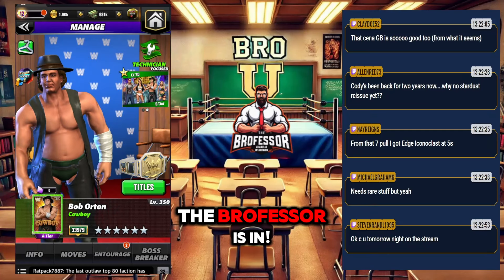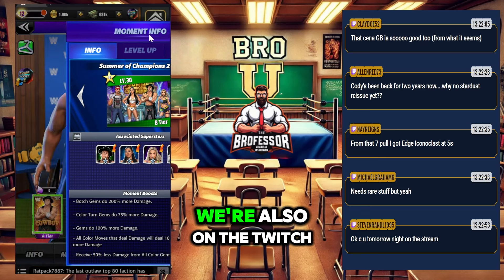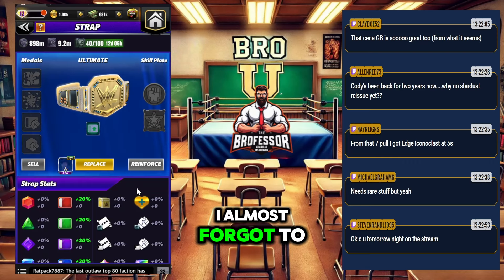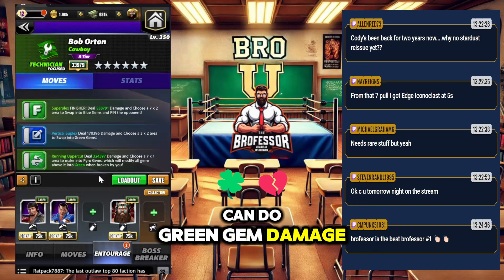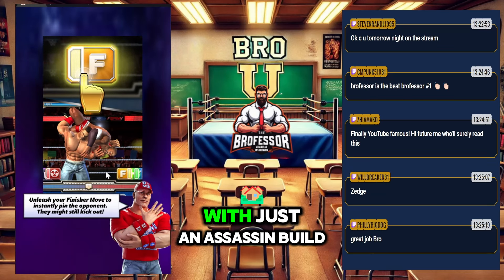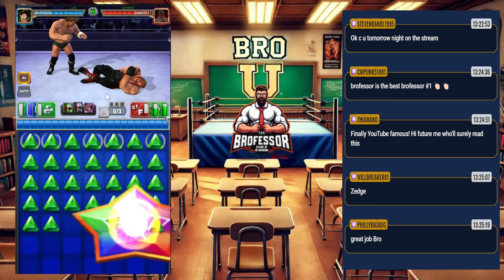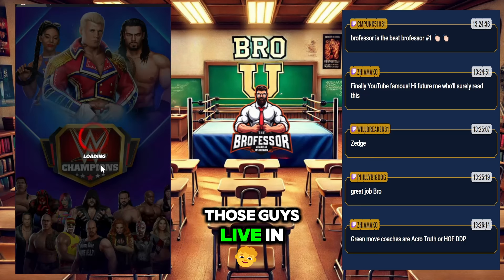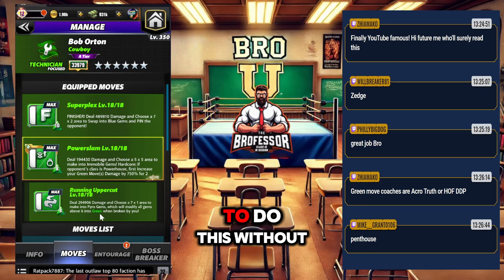BASEMENT BUILD: Cowboy BOB ORTON NO BELLS or WHISTLES - WWE Champions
WWE Champions Game - The Brofessor 👨‍🏫shows off the basement build for Cowboy Bob Orton